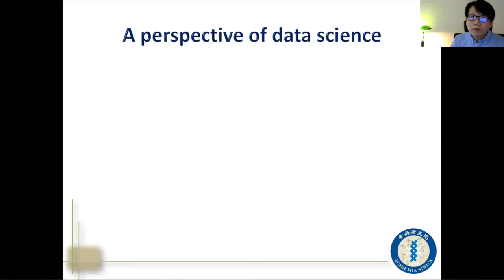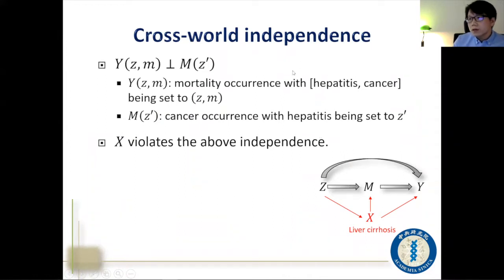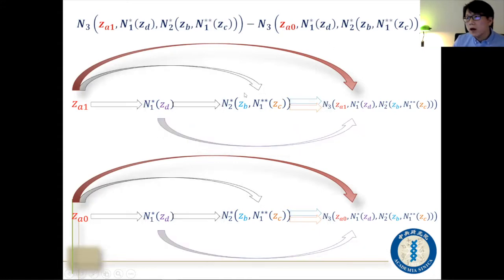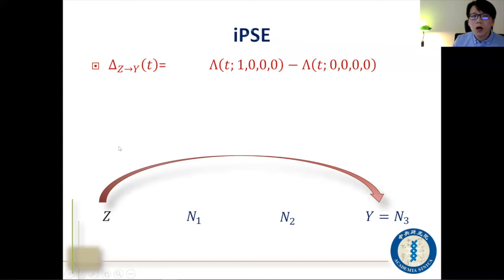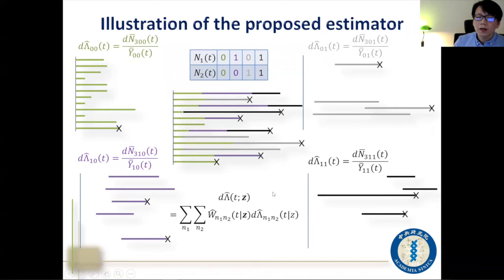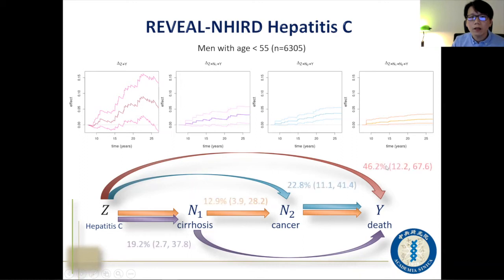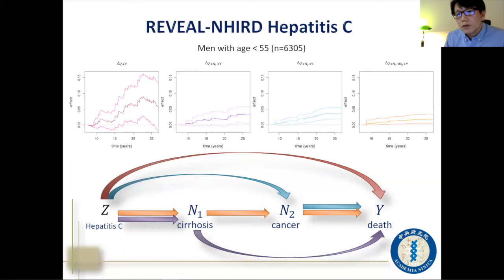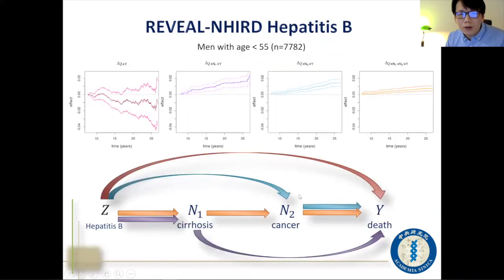Nonparametric casual meditation in a time-to-event setting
(17 Decembre 2021/ December 17, 2021) Colloque des sciences mathématiques du Québec/CSMQ.

Yen-Tsung Huang, Institute of Statistical Science, Academia Sinica- Nonparametric casual meditation in a time-to-event setting

Abstract: A causal mediation model with multiple time-to-event mediators is exemplified by the natural course of human disease marked by sequential milestones with a time-to-event nature. For example, from hepatitis B infection to death, patients may experience intermediate events such as liver cirrhosis and liver cancer. The sequential events of hepatitis, cirrhosis, cancer, and death are susceptible to right censoring; moreover, the latter events may preclude the former events. Casting the natural course of human diseases in the framework of causal mediation modeling, we establish a model with intermediate and terminal events as the mediators and outcomes, respectively. We define the interventional analog of path-specific effects (iPSEs) as the effect of an exposure on a terminal event mediated (or not mediated) by any combination of intermediate events without parametric models. The expression of a counting process-based counterfactual hazard is derived under the sequential ignorability assumption. We employ composite nonparametric likelihood estimation to obtain maximum likelihood estimators for the counterfactual hazard and iPSEs. Our proposed estimators achieve asymptotic unbiasedness, uniform consistency, and weak convergence. Applying the proposed method, we show that hepatitis B induced mortality is mostly mediated through liver cancer and/or cirrhosis whereas hepatitis C induced mortality may be through extrahepatic diseases.